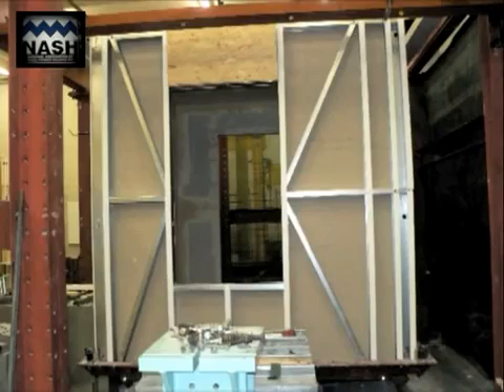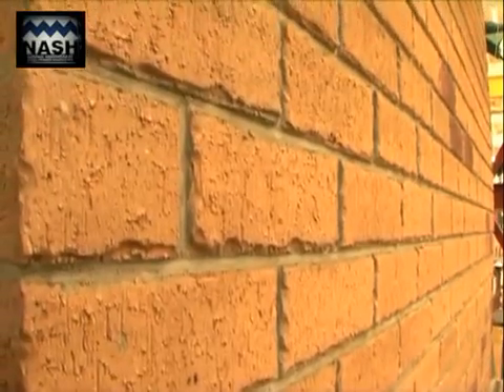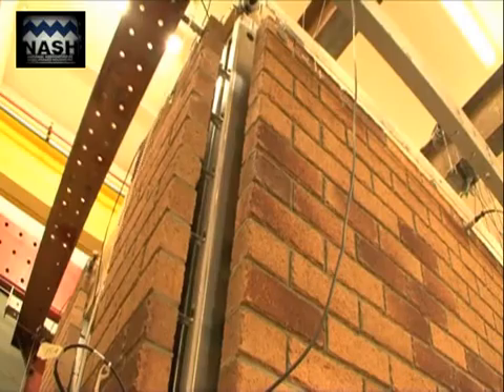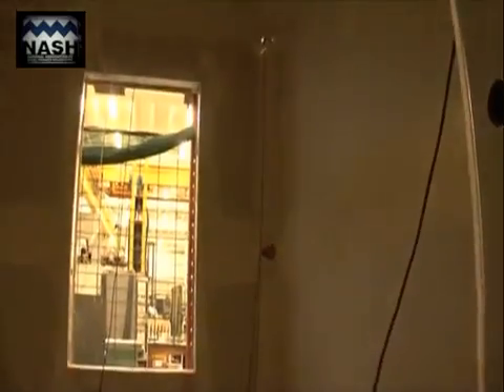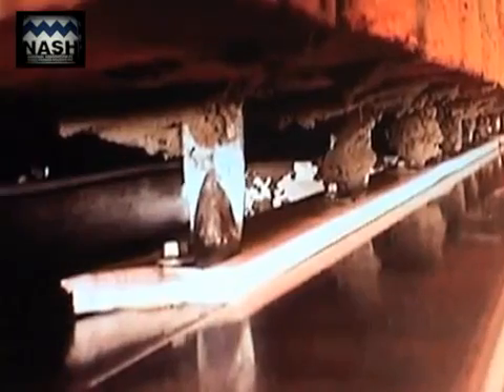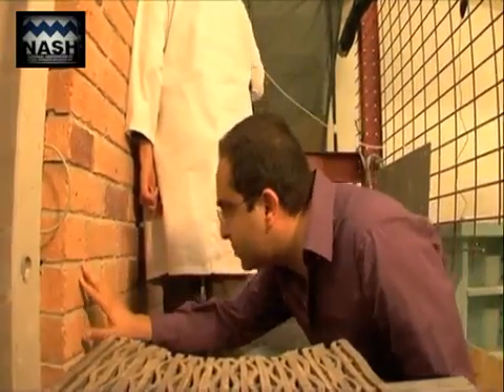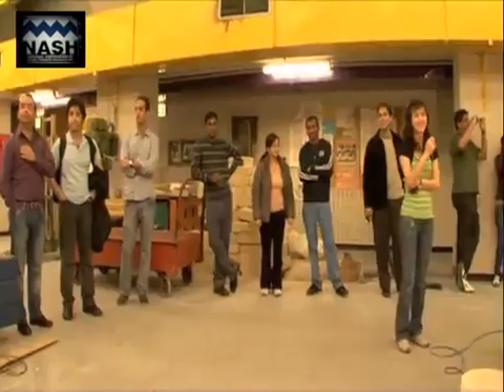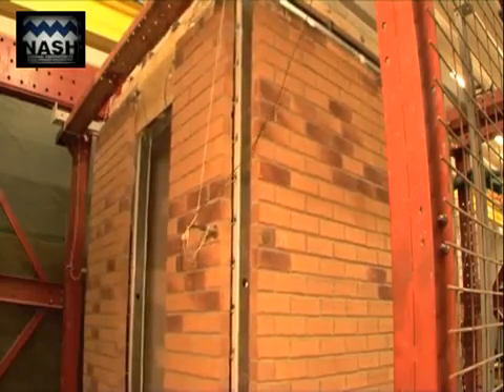Prueba de sismicidad realizada por el instituto NASH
La prueba de sismo resistencia realizada por el instituto Nash demuestra el comportamiento de una estructura de Steel Framing con una simulación de un sismo de hasta 8.5 escala Ritcher